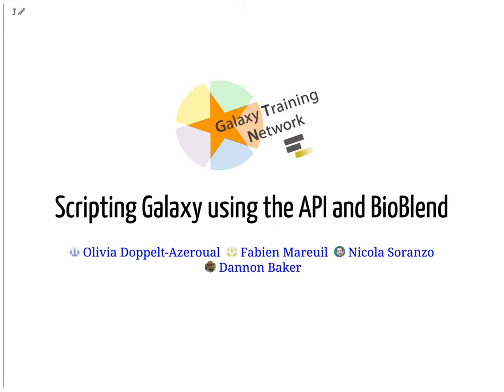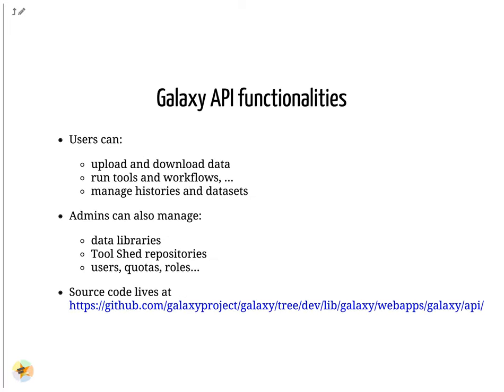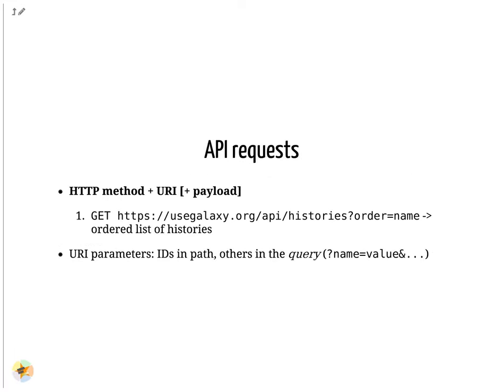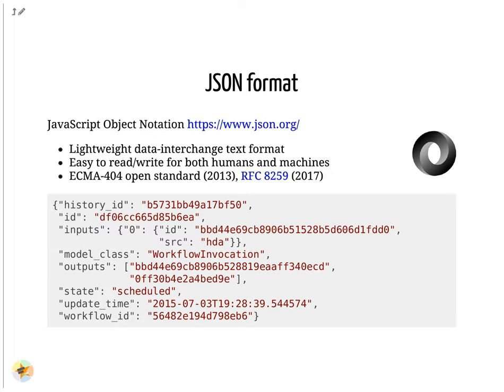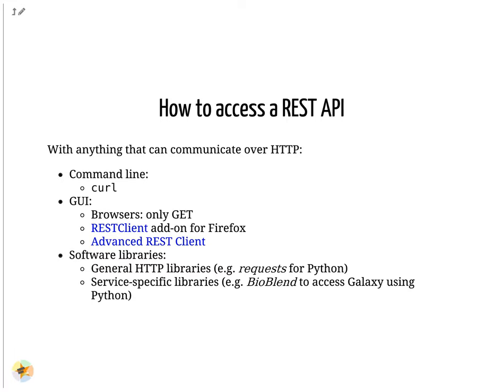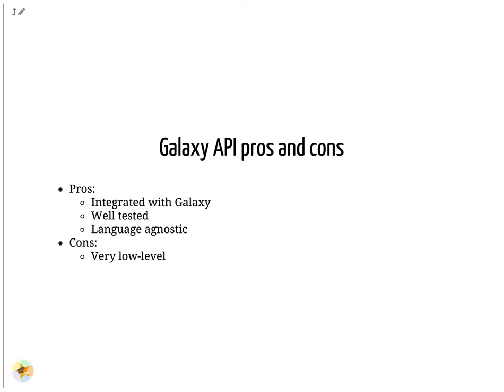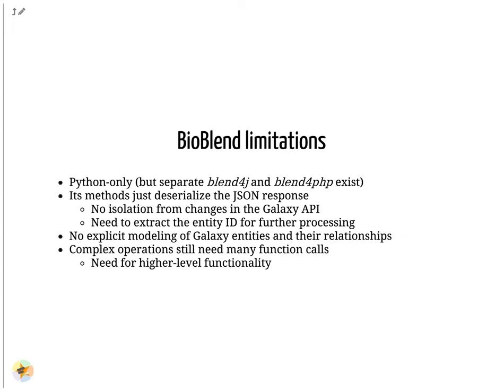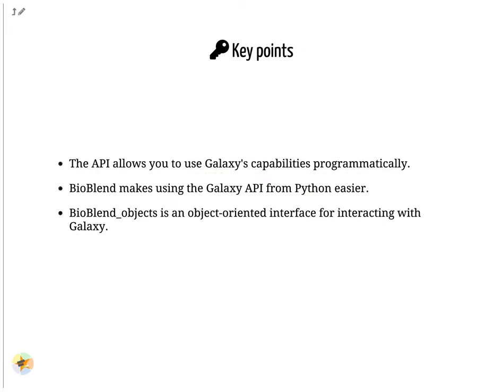GAT2021 - Day 2 - BioBlend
Speaker: the GTN Community & AWS Polly